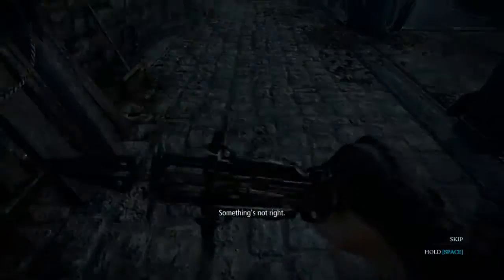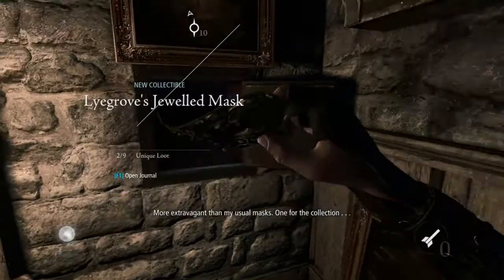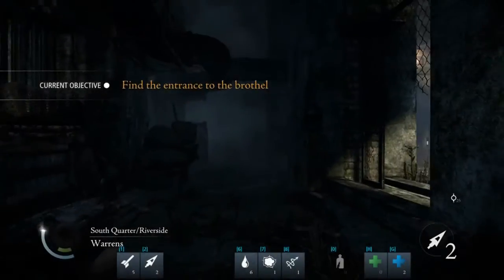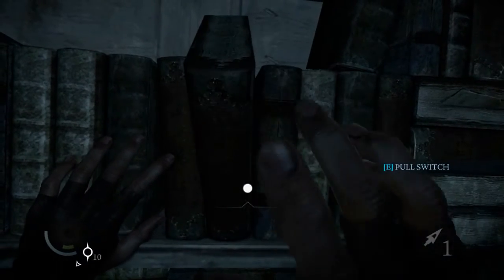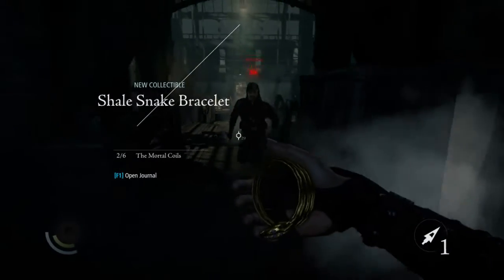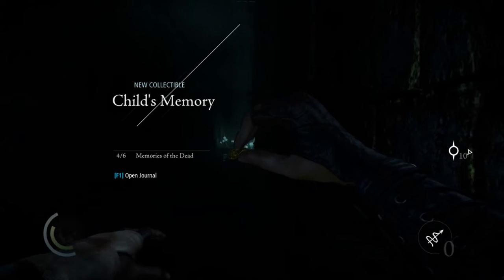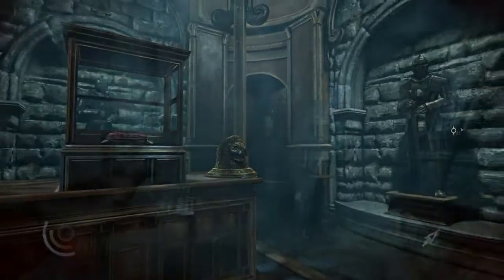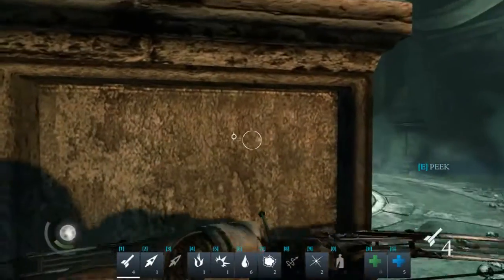Thief - ALL 82 Collectibles Locations Guide (story, the city, side jobs)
This is a guide on how to get all 82 collectibles in Thief. Played on the PC For Xbox 360, PC, xbox one, PS4 and PS3.

Story chapters - 00:04
All collectibles in The City free roam - 30:04 - 57:06
All collectibles in Ector's and Vittor's side jobs - 57:06 - 1:15:59